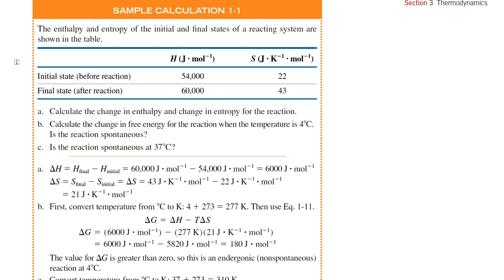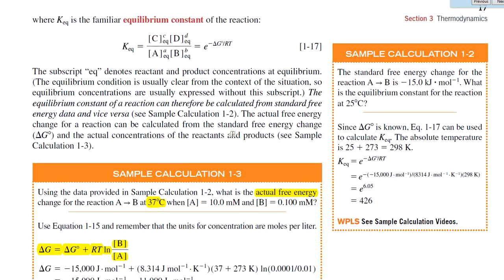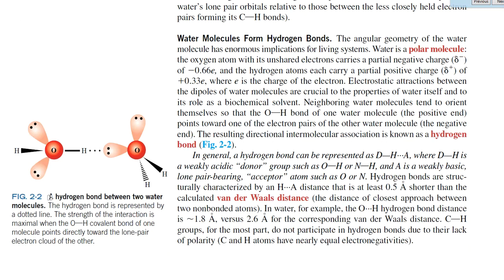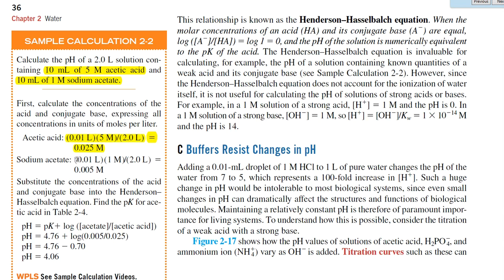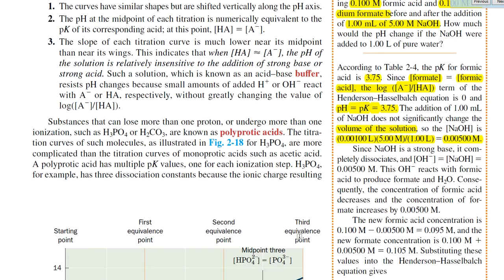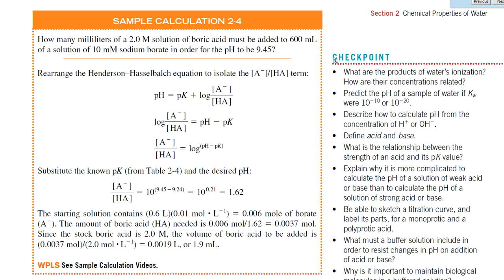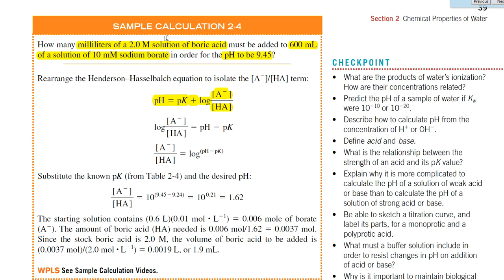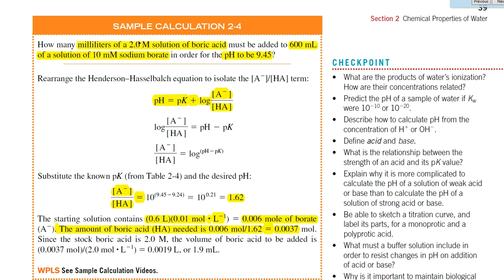BIOCHEMISTRY PART I HIGHLIGHTS: SOLVED NUMERICALS ON THERMODYNAMICS AND pH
CHAPTER 1: Introduction to the Chemistry of Life
CHAPTER 2 : Water
Thermodynamics
Physical Properties of Water
Chemical Properties of Water
SUMMARY
How do you solve numerical in thermodynamics?
What is the formula for calculating thermodynamics?
Thermodynamics solved problems pdf
Thermodynamics entropy problems and solutions pdf
SOLVED NUMERICALS ON THERMODYNAMICS AND pH csir net
Reference: Fundamentals of Biochemistry by Voet and Voet